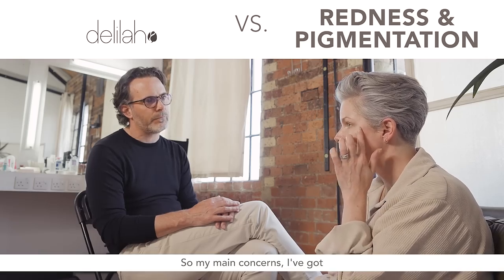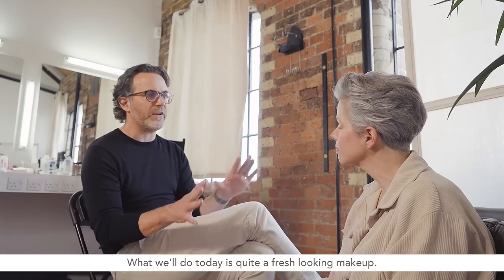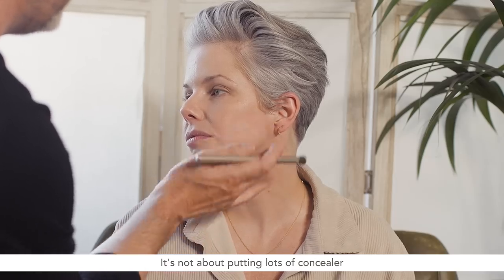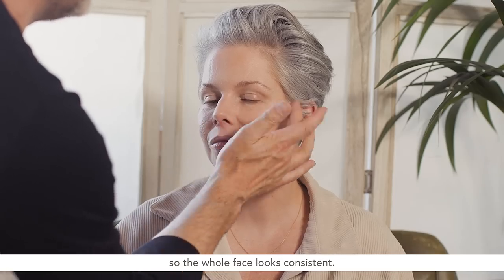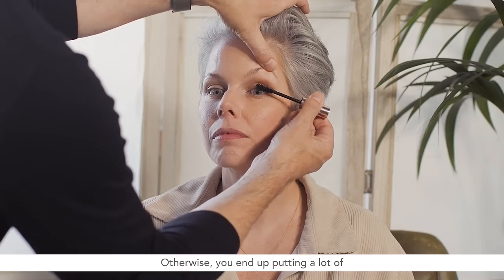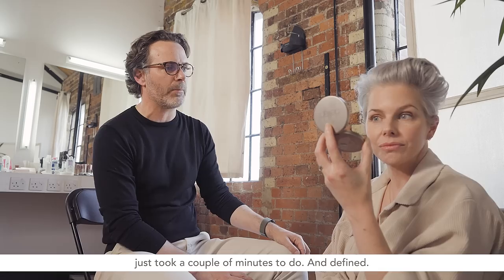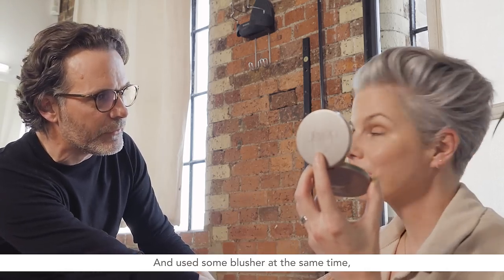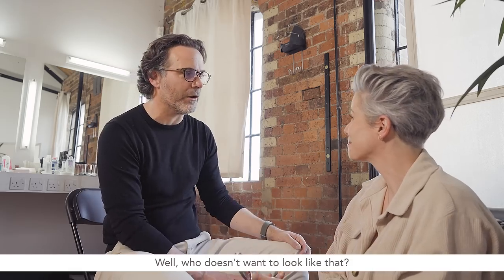The Secret To Concealing With Rupert Kingston, Makeup Artist & delilah Co-Founder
Learn how to conceal imperfections and pigment-perfect for a gorgeous natural glow.